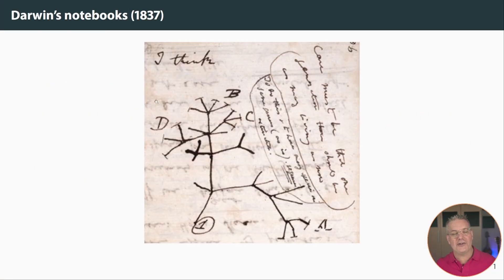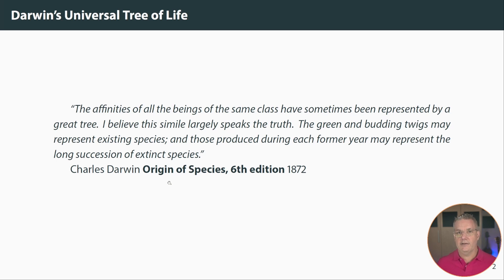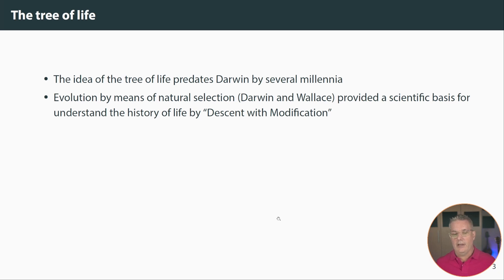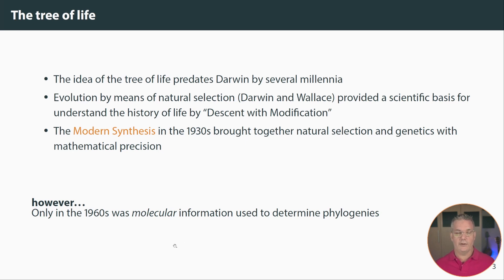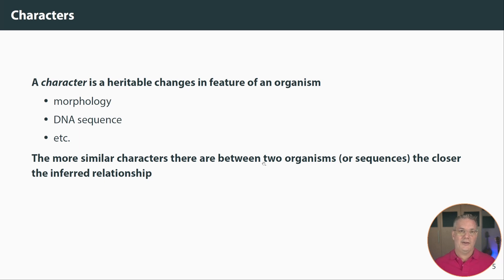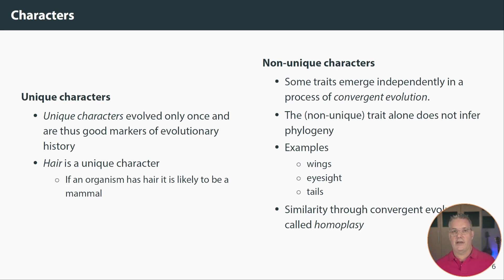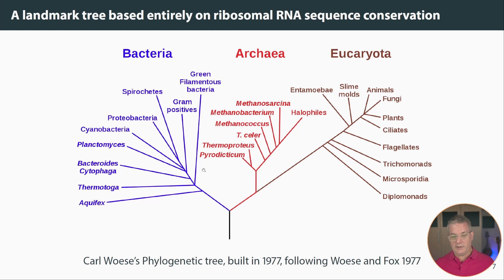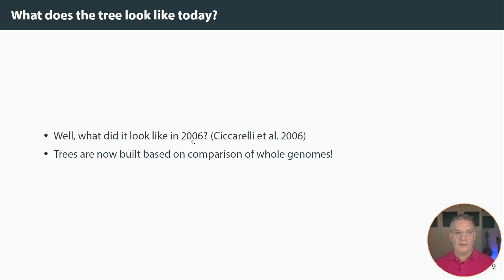LSM2241 Introductory Bioinformatics: Intro to phylogenetics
A short video setting some background for LSM2241 students entering phylogenetics.